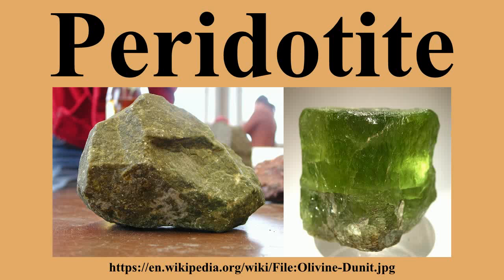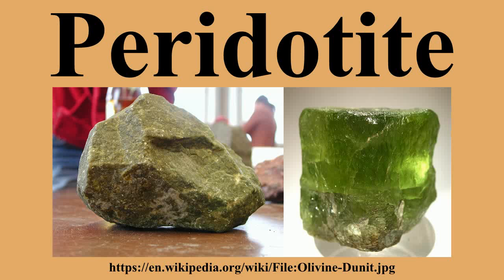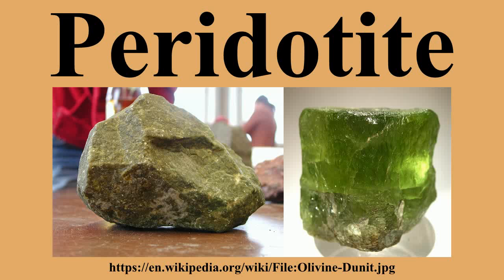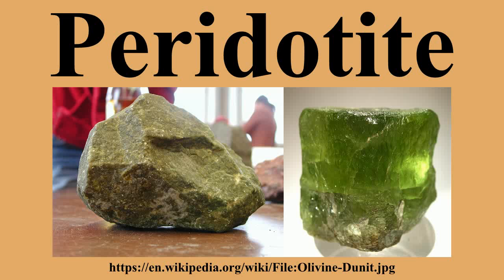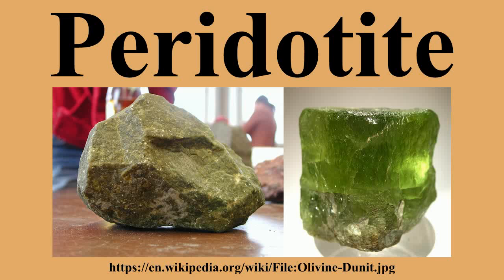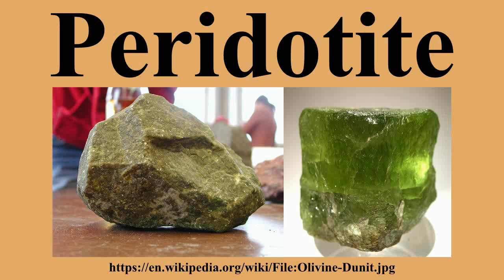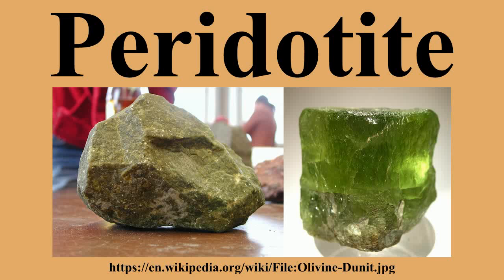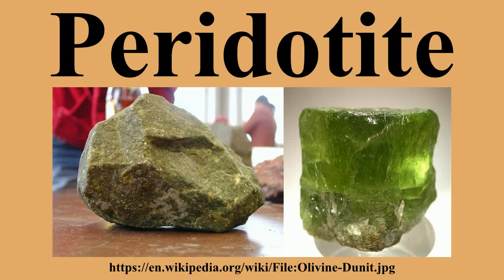Peridotite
Ad-free videos.

Peridotite is a dense, coarse-grained igneous rock consisting mostly of the minerals olivine and pyroxene.Peridotite is ultramafic, as the rock contains less than 45% silica.It is high in magnesium, reflecting the high proportions of magnesium-rich olivine, with appreciable iron.Peridotite is derived from the Earth's mantle, either as solid blocks and fragments, or as crystals accumulated from magmas that formed in the mantle.

---Image-Copyright-and-Permission---
About the author(s): דקי
---Image-Copyright-and-Permission---